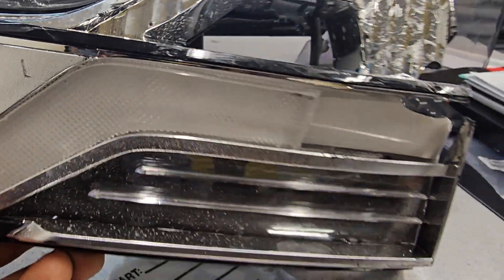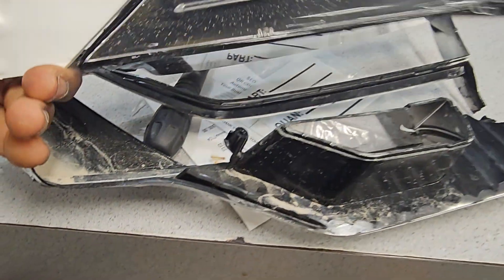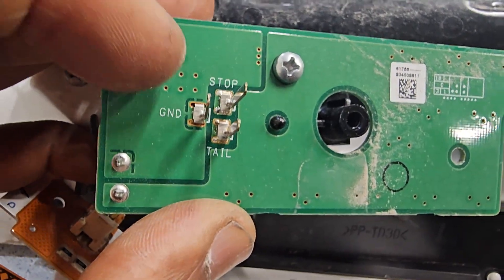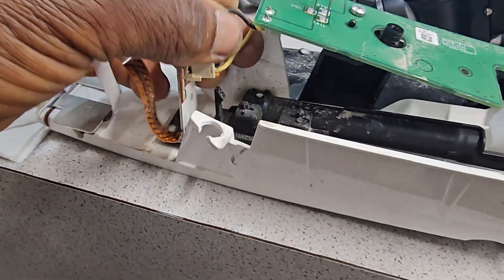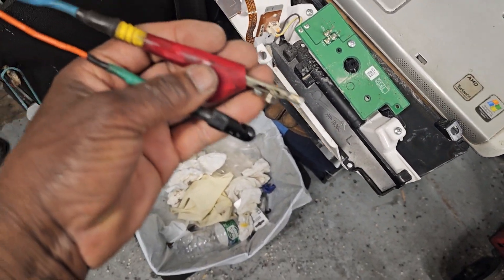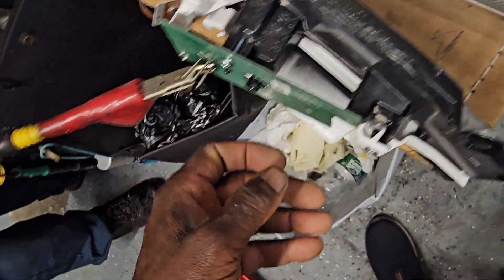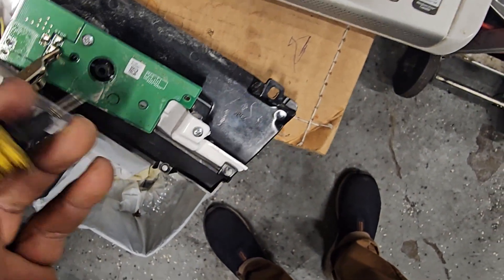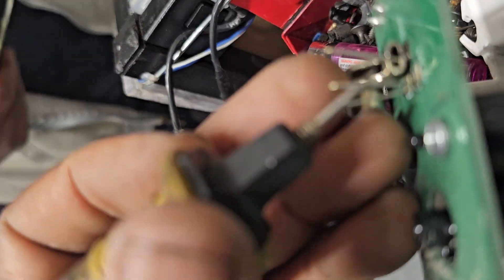2022 Toyota Highlander LED Tail Lights: How They Work and Why You'll Love Them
The 2022 Toyota Highlander features LED tail lights, which provide several benefits over traditional incandescent bulbs, such as longer life, faster response time, and improved energy efficiency. Here's a brief explanation of how LED tail lights work:

Power source: The car's electrical system provides power to the LED tail lights. When the driver applies the brakes or turns on the lights, the electrical current flows to the tail light assembly.

Light-Emitting Diodes (LEDs): The LED tail lights consist of multiple Light Emitting Diodes (LEDs), which are semiconductor devices that emit light when an electrical current passes through them.

Illumination: When the electrical current flows through the LED, it excites the electrons in the semiconductor material, causing them to release energy in the form of photons. This process is called electroluminescence, and it results in the emission of light.

Color: The color of the light emitted by an LED is determined by the semiconductor material used. In the case of the Toyota Highlander's tail lights, red LEDs are used for the brake lights and running lights, while white LEDs are used for the reverse lights.

Light diffusion: LED tail lights often feature a diffuser, which is a specially designed lens that helps to spread the light evenly across the surface of the tail light. This ensures that the light is visible from various angles and distances.

Faster response time: LED tail lights have a much faster response time compared to incandescent bulbs. This means that when the driver applies the brakes, the LED brake lights illuminate almost instantly, giving other drivers more time to react and potentially reducing the chances of a rear-end collision.

In summary, the LED tail lights on the 2022 Toyota Highlander work by using the car's electrical system to power the LEDs, which emit light through the process of electroluminescence. The light is then diffused to ensure visibility, providing a safe and efficient lighting solution for the vehicle.